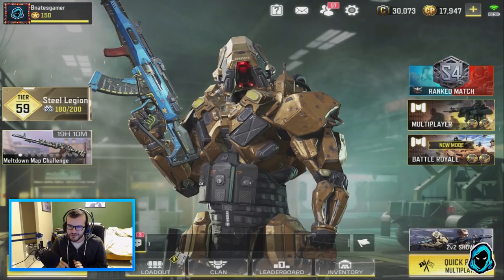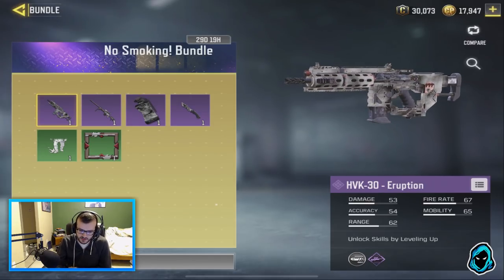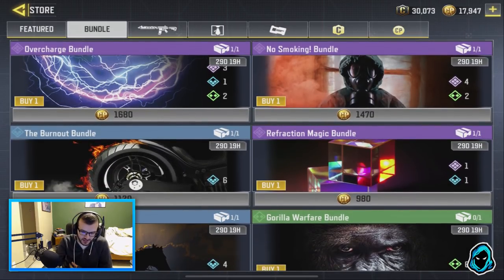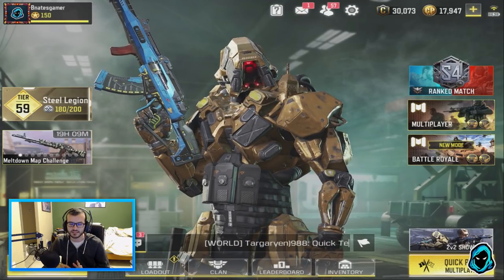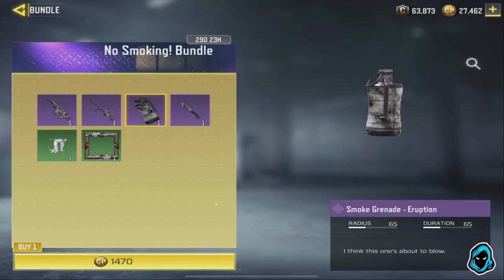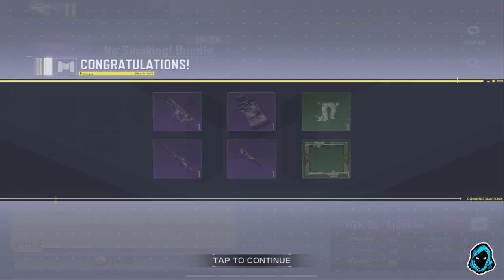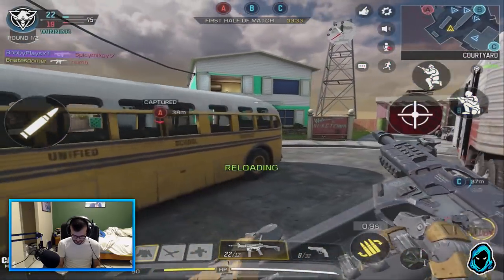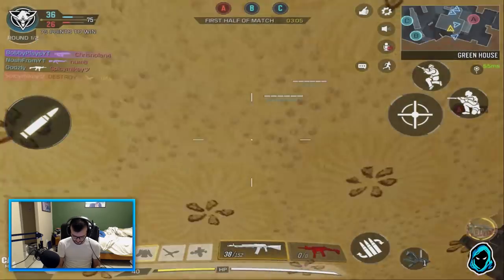"I GOT EVERY SKIN IN THE NEW BATTLEPASS!" - GKS GAMEPLAY! | Call of Duty Mobile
EVERY SKIN IN THE NEW BATTLEPASS!